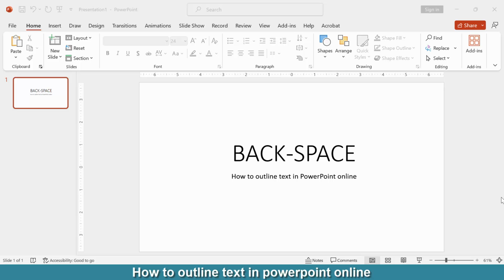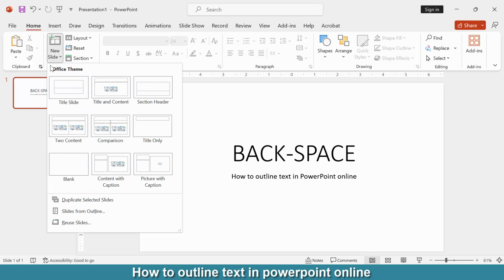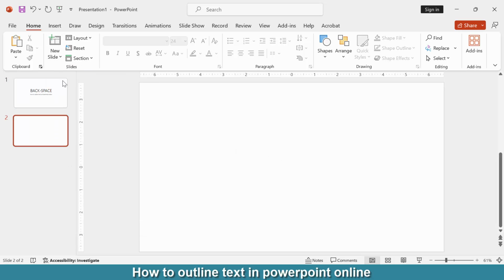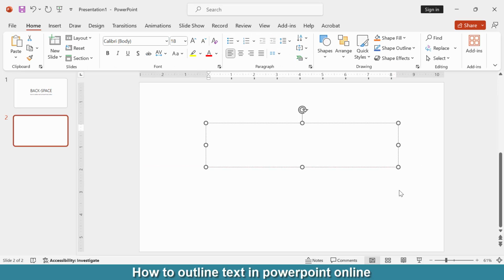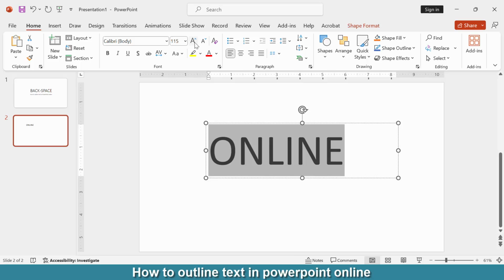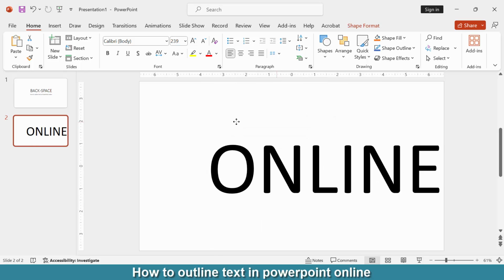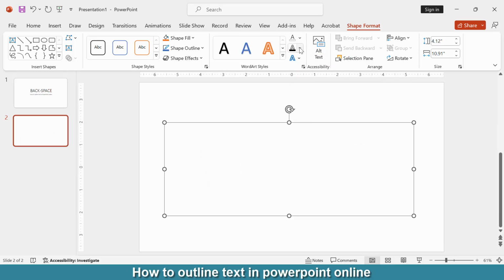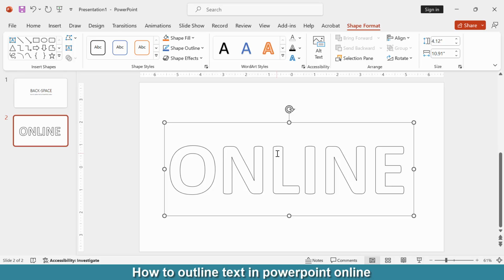How to outline text in PowerPoint online